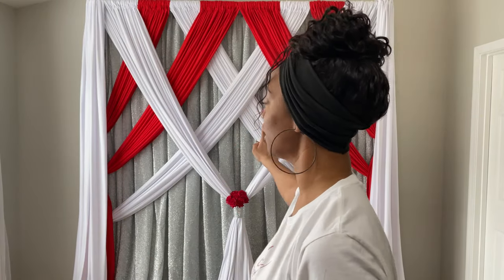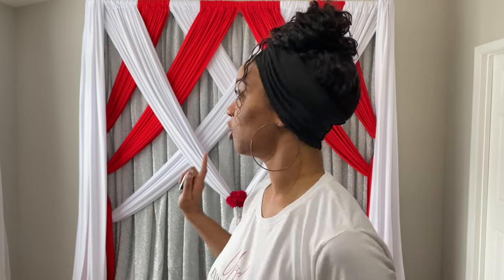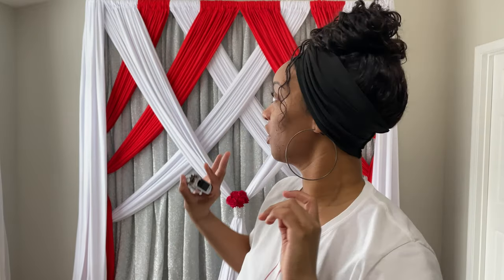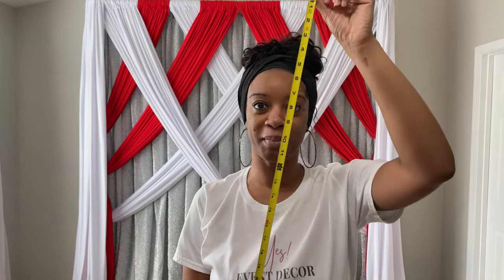Red, White, and Silver Valentine's Day Backdrop | Time-Lapse Video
Hey Guys! Ubackdrop sent me a hot pink shimmer wall! In this video, I wanted to give you an idea for a birthday backdrop with a diagonal balloon garland.

- Silver Rhinestone Ribbon

- Red Roses